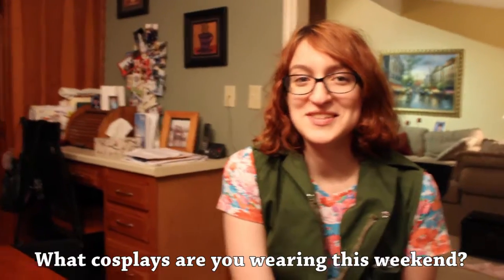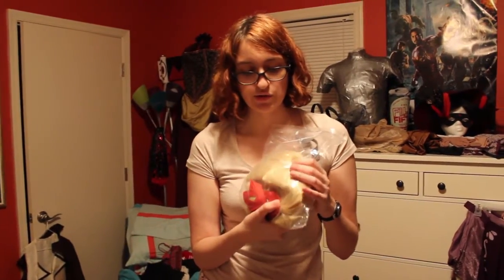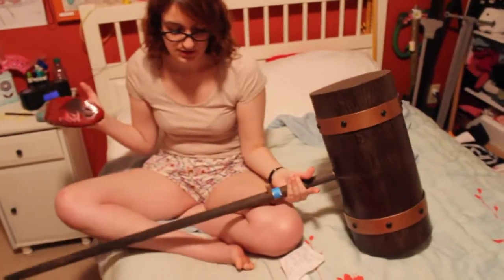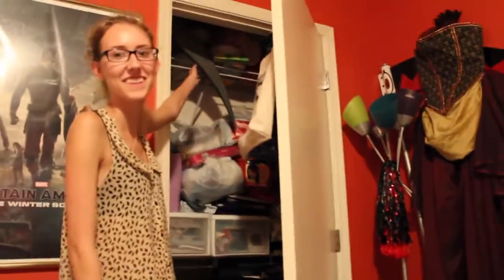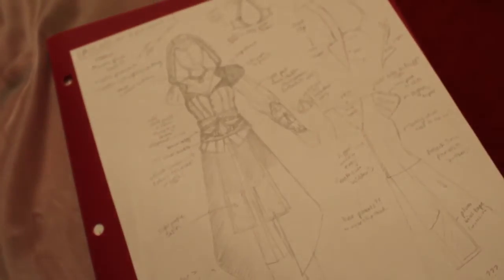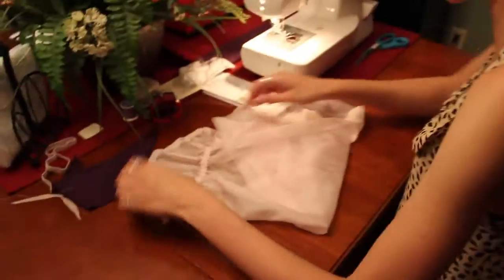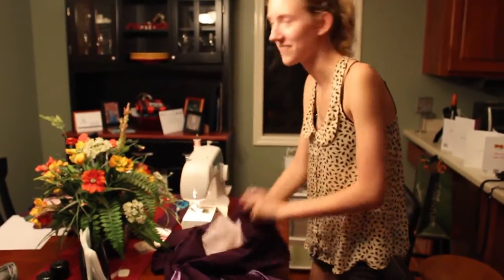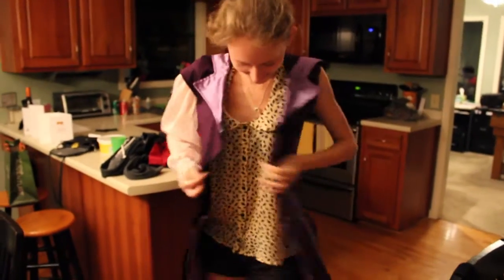Cosplay Shenanigans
Part vlog, part documentary. In this video I return to my roots by standing behind the camera and asking annoying questions.

All the pictures at the end of this video are from MomoCon 2015.

LINKS!